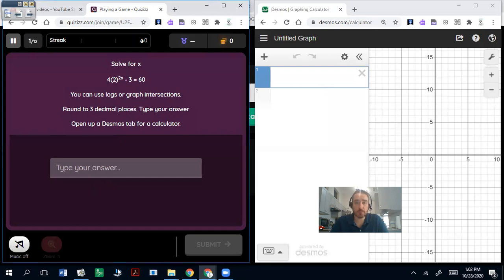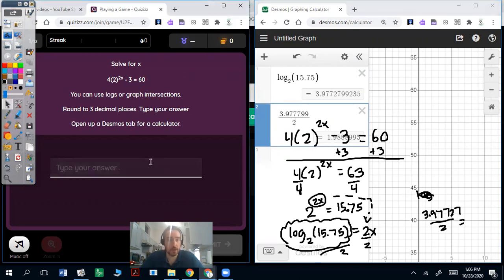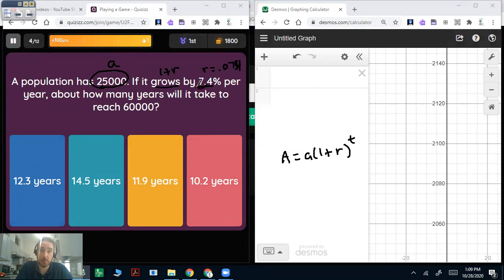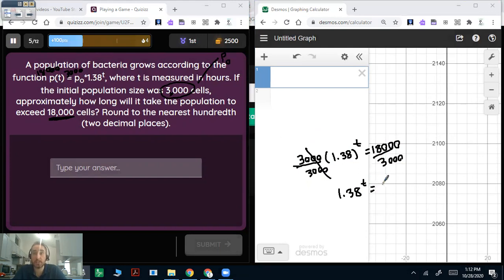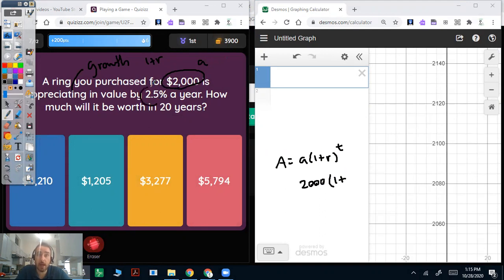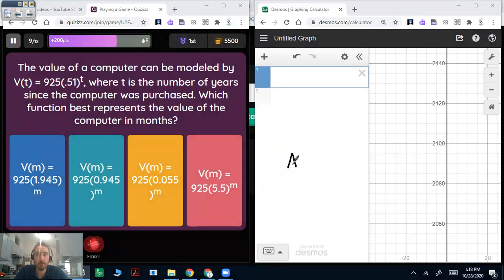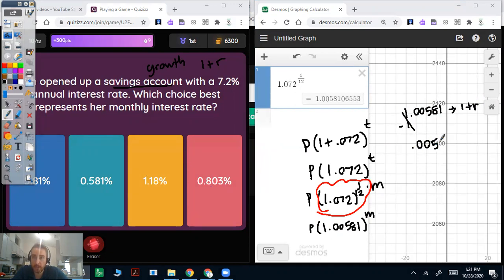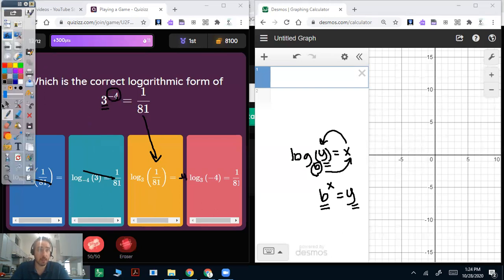Math 3 Unit 5 Quizizz Review #1